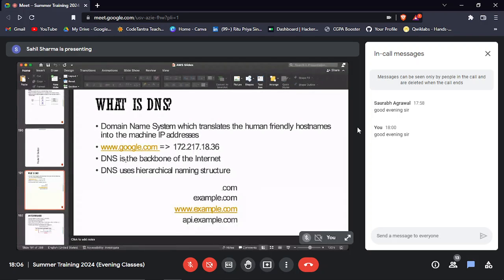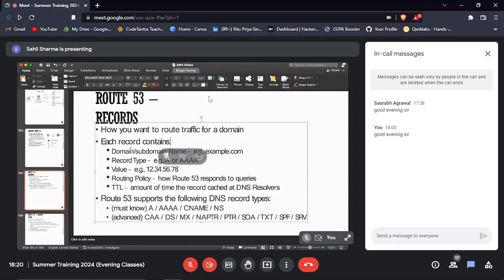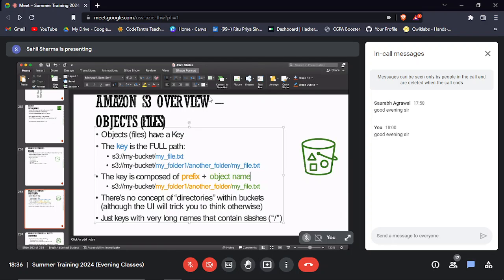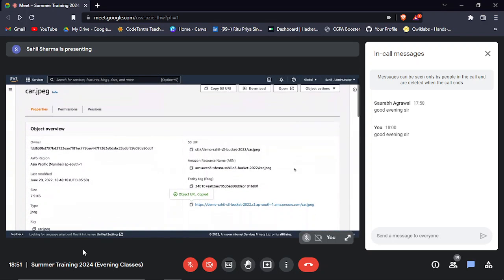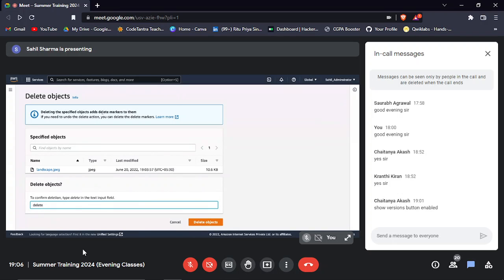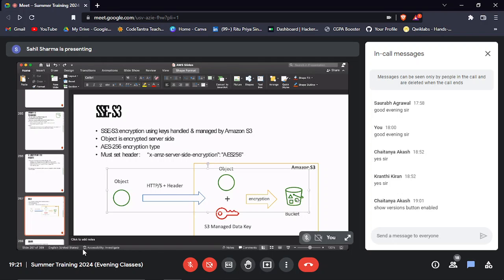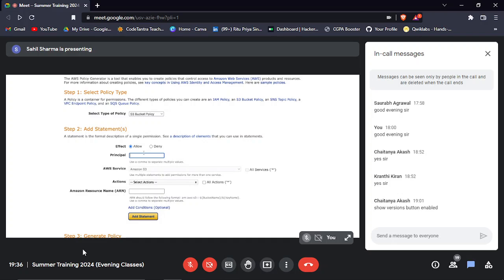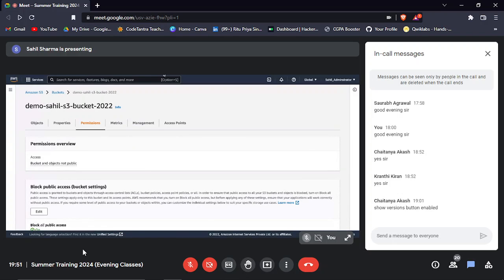Day 15 || DEVOPS SUMMER TRAINING